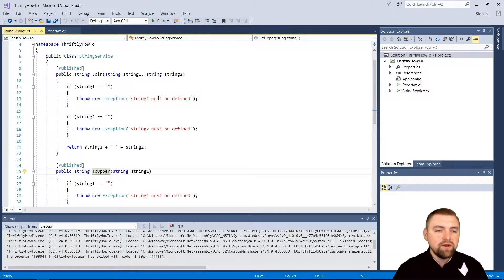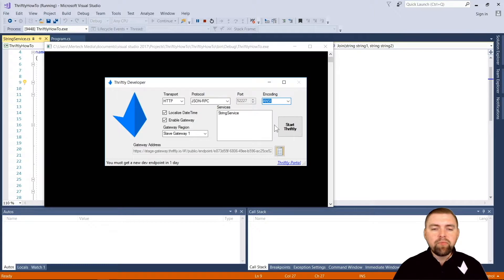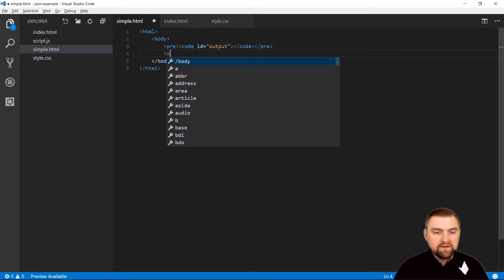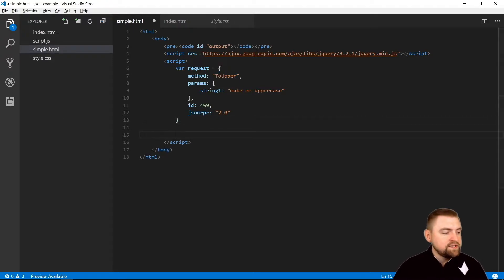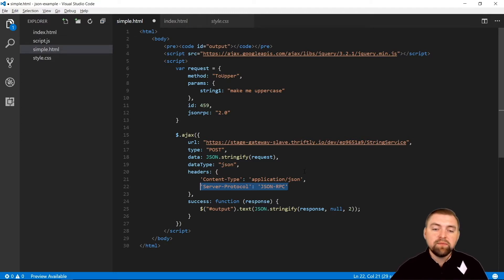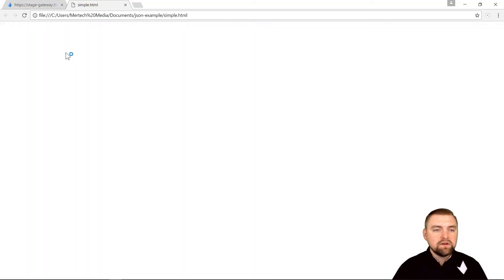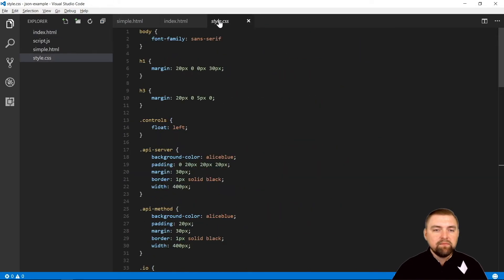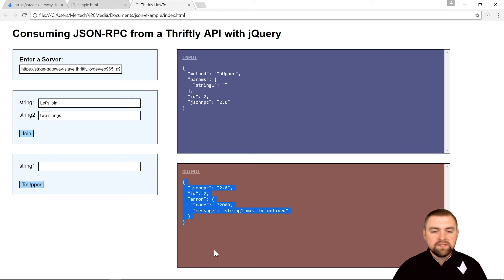How to Consume JSON-RPC from a Thriftly API in JavaScript with jQuery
Thriftly developer Paul Royer walks you though how to connect to your Thriftly web API using the JSON-RPC protocol in JavaScript with jQuery.

Thriftly makes it simple for programmers of any level to transform existing functions into globally accessible, multi-protocol web APIs. Connect your existing applications to the Cloud and the Internet of Things with Thriftly.